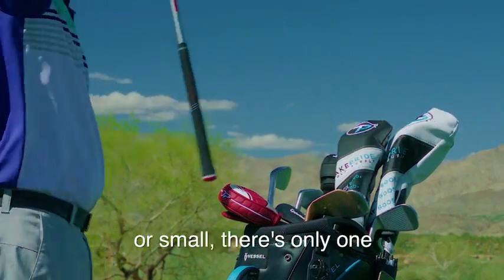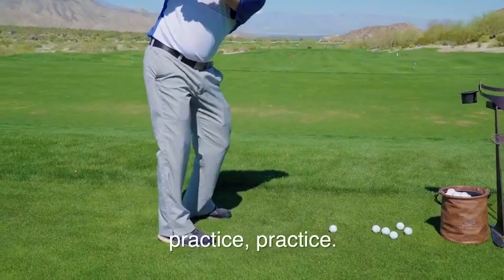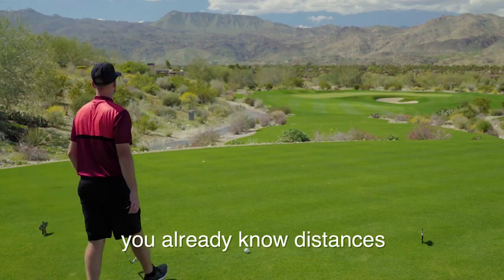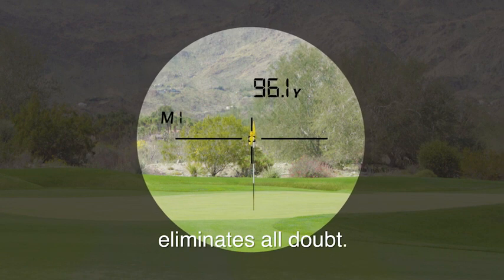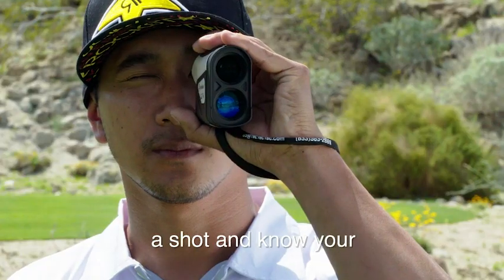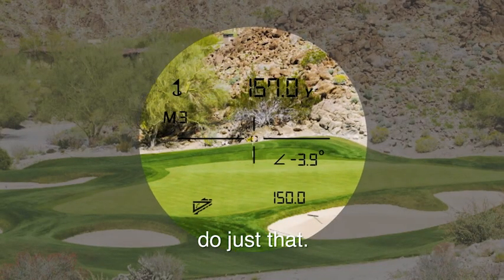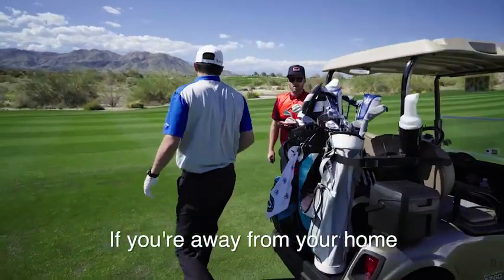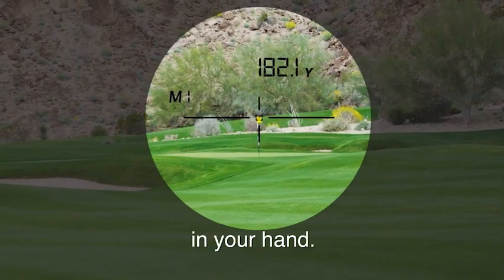TecTecTec Golf Rangefinder | Laser Range Finder Binoculars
TecTecTec ULT-X High-Precision Golf Rangefinder | Laser Range Finder Binoculars with 6X Magnification |  Slope Mode, Vibration, Continuous Scan CR-2 Battery for Measurement Golfing and Hunting
Check Price